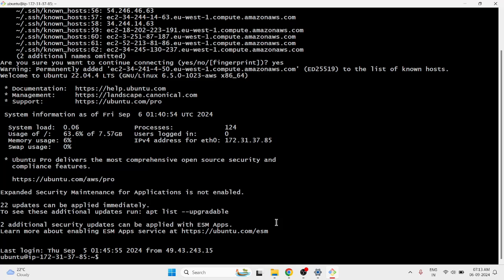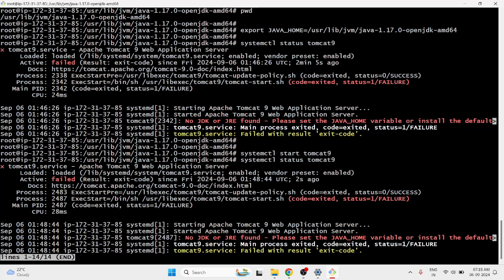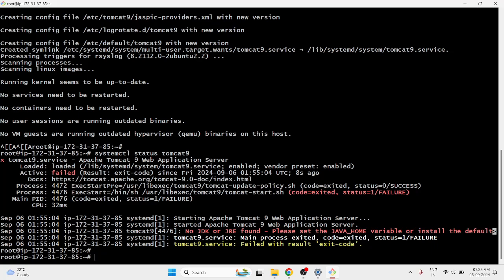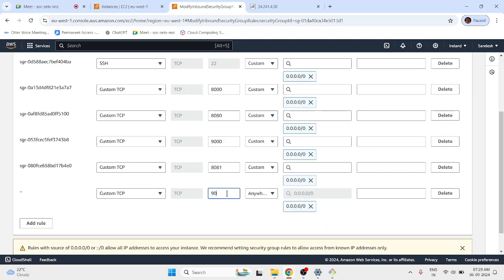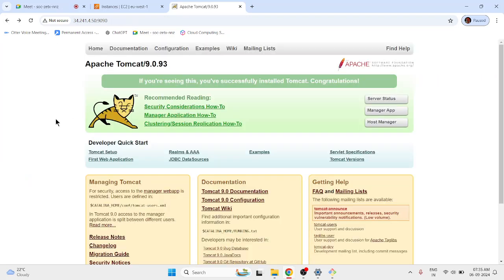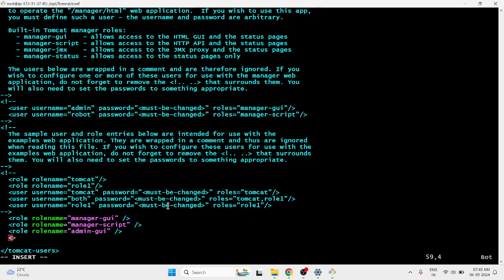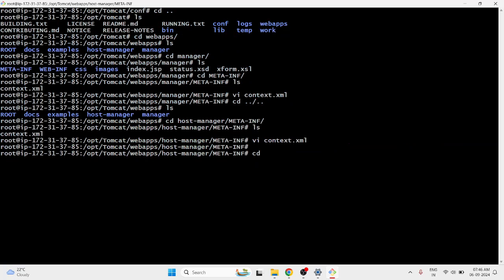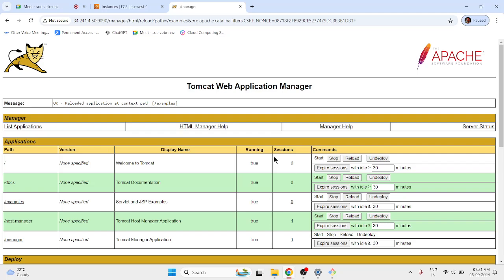Day 01 - Tomcat | Installation | Manager App | Users.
Day 01 - Tomcat | Installation | Manager App | Users. @TresAgile-Topics